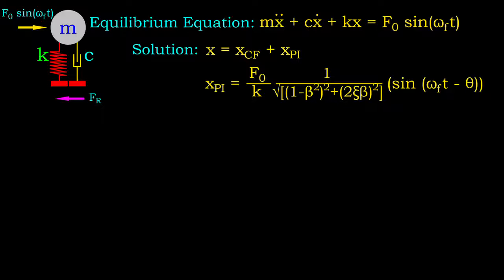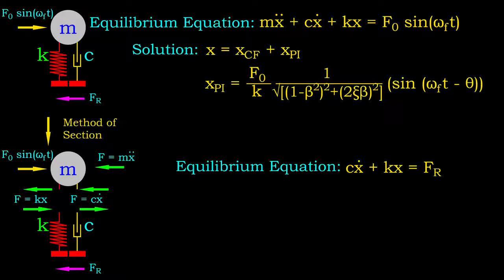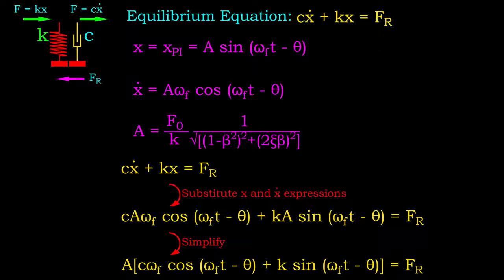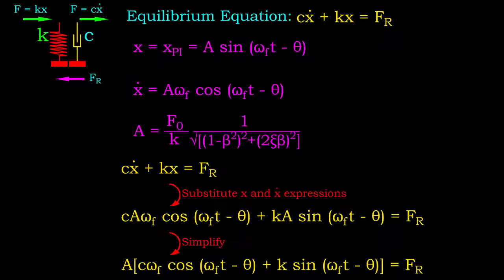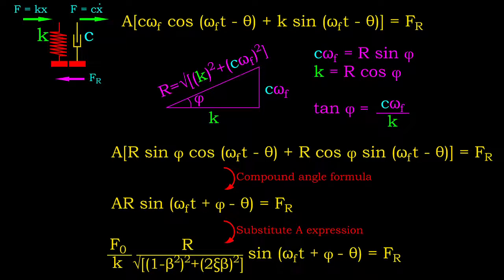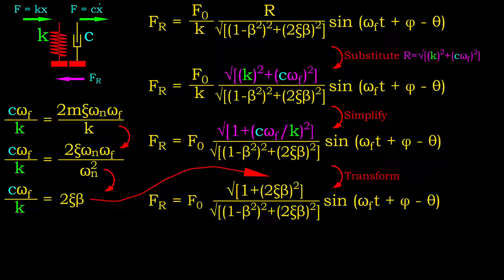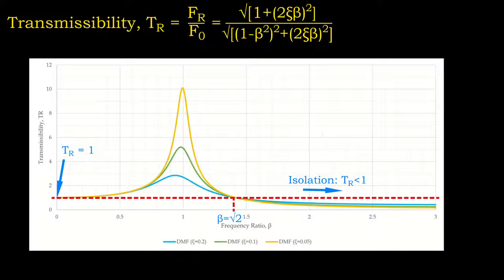Force Transmissibility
Other than motion transmissibility, we can also determine the force transmissibility of a dynamic system. In this case, our analytical model needs to simulate the forced vibration of a damped system case, and we should focus on the equilibrium at the system-to-ground connection.
Same as the case where motion excitation takes place, the force transmissibility equals to one when the value of frequency ratio is either zero or square root of two. In any case, it is desirable to have transmissibility below one to avoid the amplification of excitation after it reaches the opposite end of the system.
Thumbnail credit:
Photo by Kateryna Babaieva from Pexels